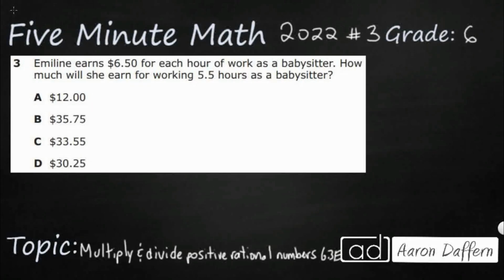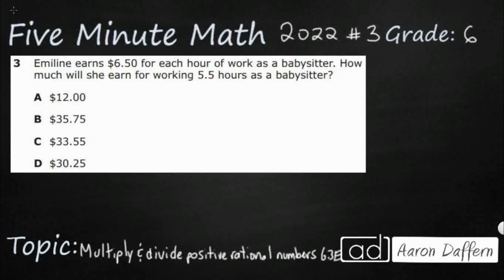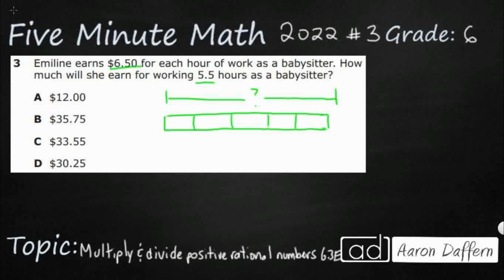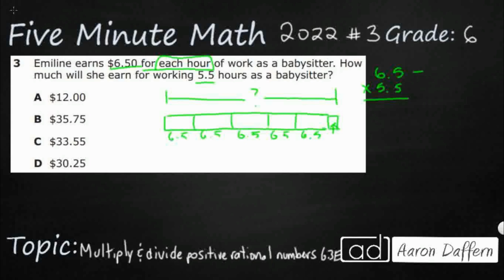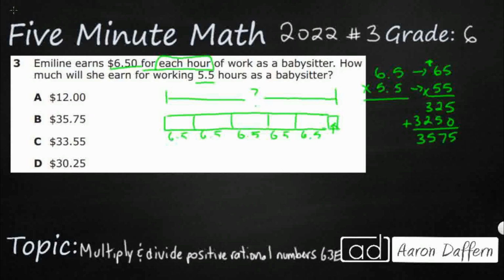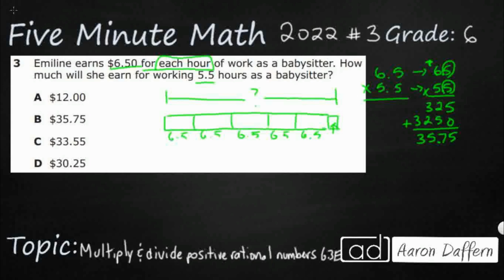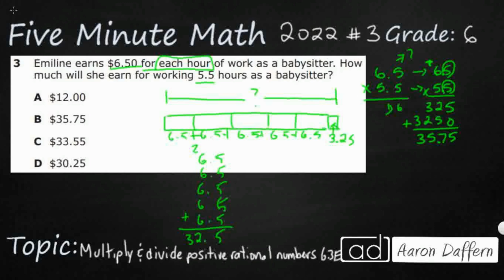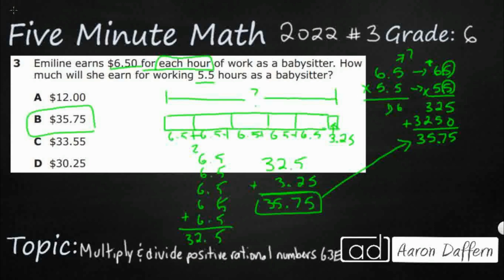6th Grade STAAR Practice Multiplication and Division (6.3E - #9)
Practice multiplying and dividing positive rational numbers fluently with a test item from the 2022 released STAAR test (#3 - 6.3E).